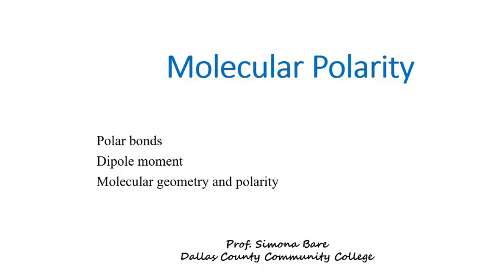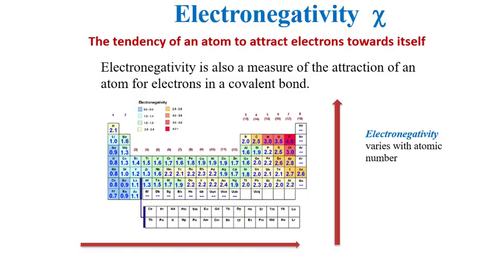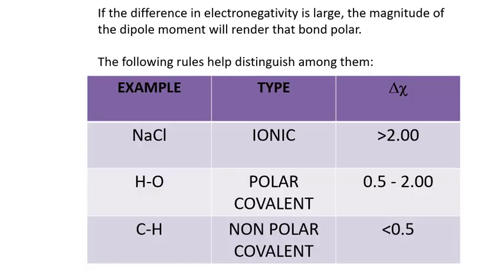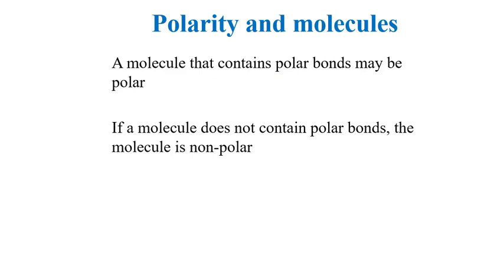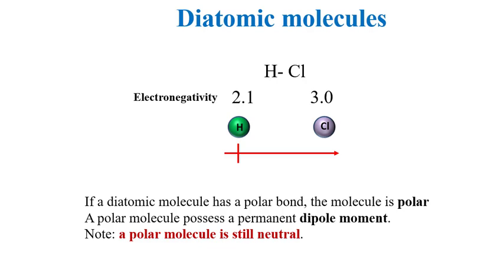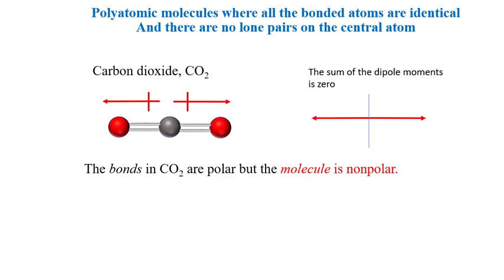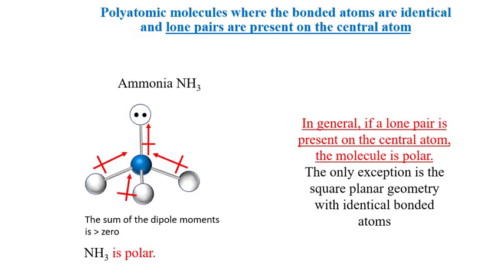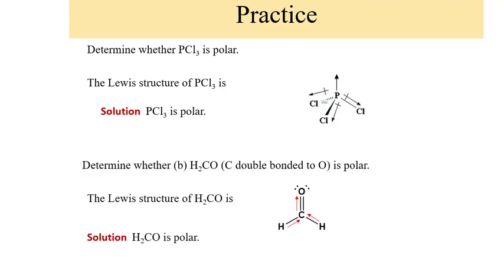Lecture: Molecular and bond Polarity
Note: on minute 9 sec 50 it states, for electronegativity, that  fluorine is 4.. Because the molecule has Cl, not F, the electronegativity to consider should be that of Cl (3.0).  The bond is still polar, so the concept does not change.